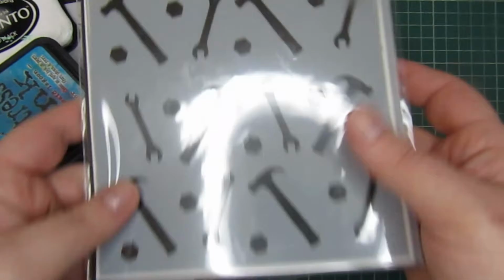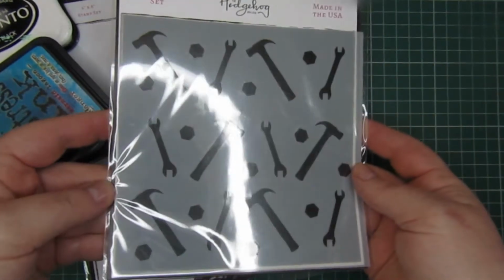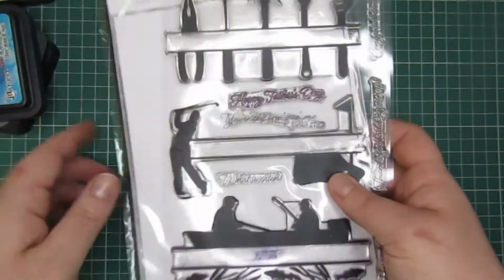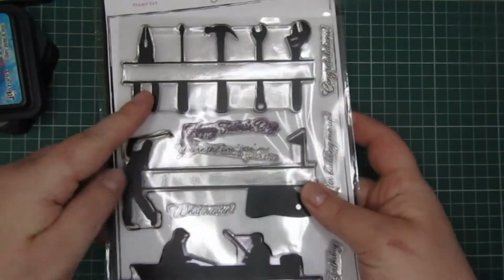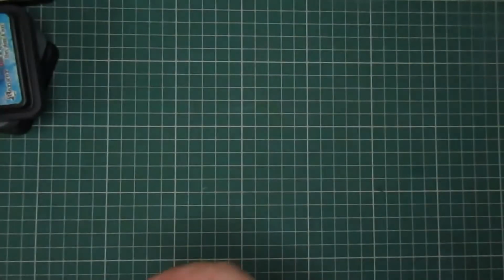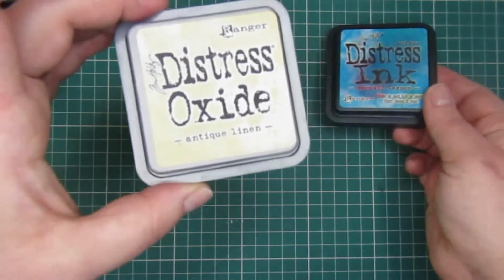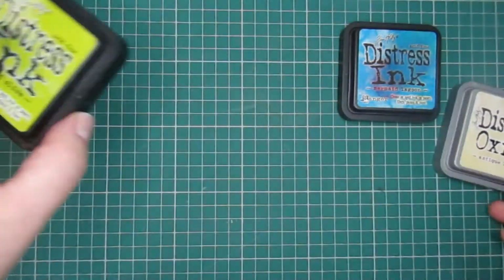Hedgehog Hollows April Subscription Box- Tool Card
A quick and inky masculine card, using stamps and stencils from The Hedgehog Hollows April subscription box.